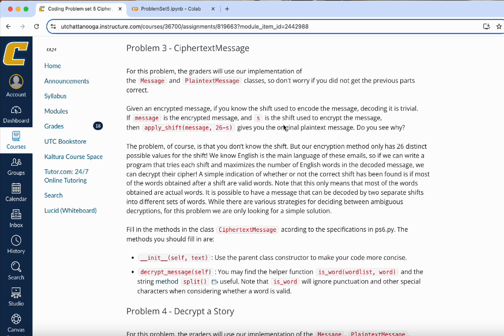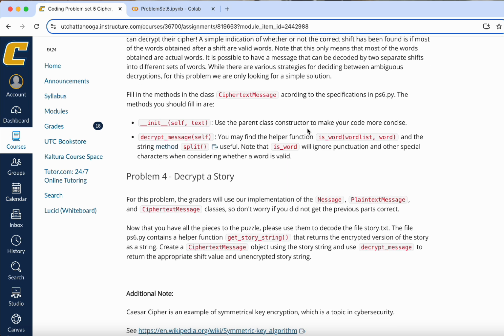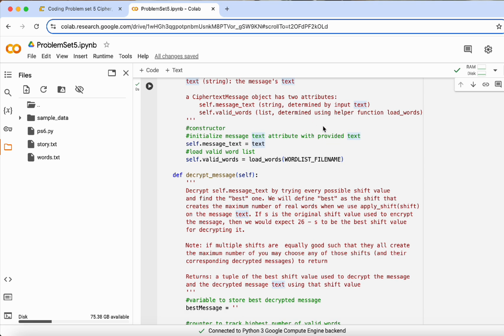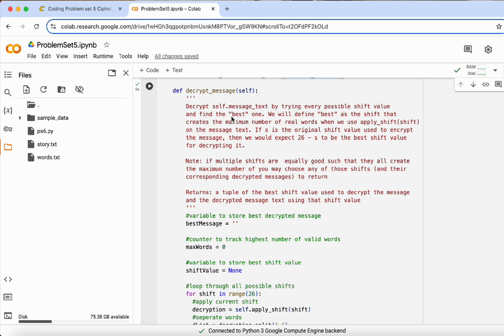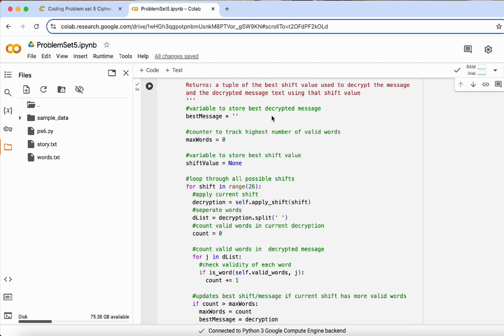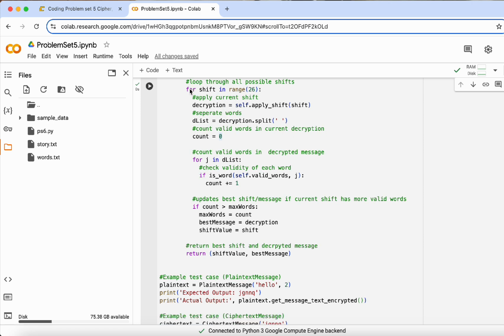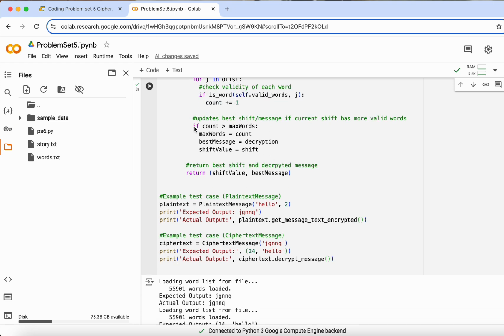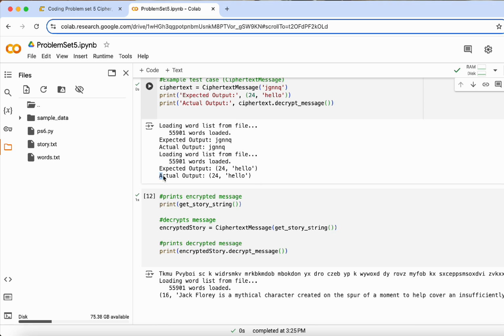Problem Set 5, Problem 3 (CPSC2100) - Zachary Anderson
This is my submission for problem 3 of problem set for for CPSC2100 in the Fall 2024 semester at UTC